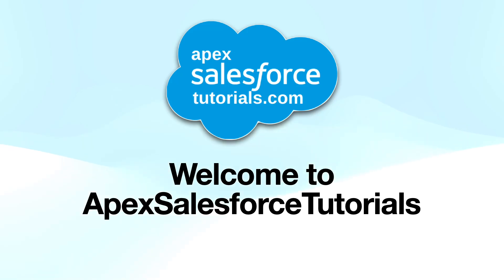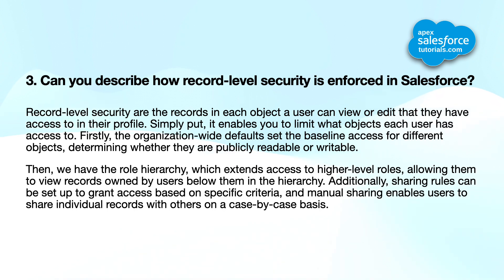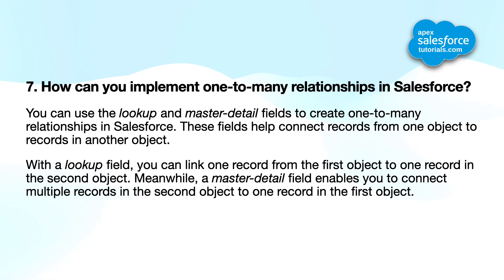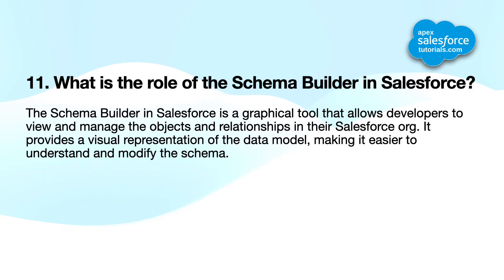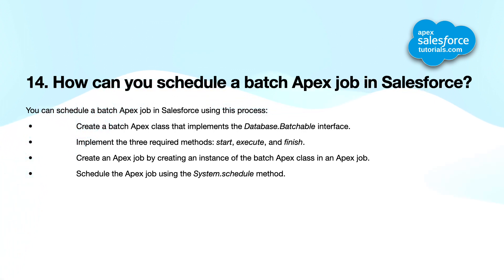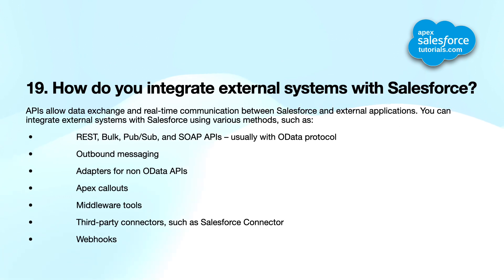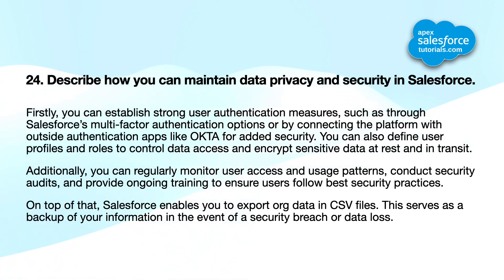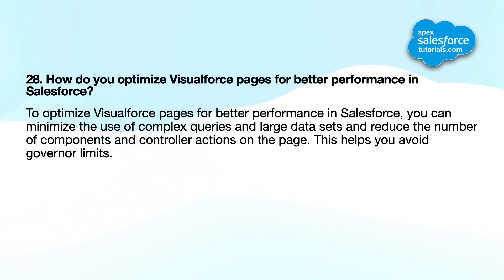28 Salesforce Important Interview Questions and Answers | ApexSalesforceTutorials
Today, many businesses use Salesforce – a customer relationship management (CRM) software solution – to manage their sales operations, marketing efforts, and customer data. Identifying top talent for your Salesforce roles is vital, as skilled candidates will understand how to use the platform to streamline workflows, improve customer service, boost efficiency, and more.

On the other hand, an underqualified candidate won’t know how to use Salesforce to its full potential. This can lead to poor configuration, improper customization, and weak security measures, resulting in negative customer experiences and data security issues.

That’s why it’s essential to evaluate each candidate's Salesforce expertise properly to ensure you hire the perfect person for the position. A great way to do this is by asking tricky Salesforce interview questions that dive deep into candidates’ knowledge and skills.

In this guide, we share 28 complex Salesforce questions you can use and offer tips on implementing them in your hiring campaigns.